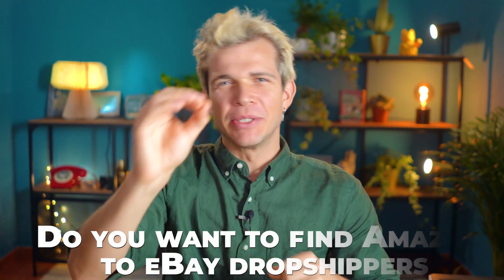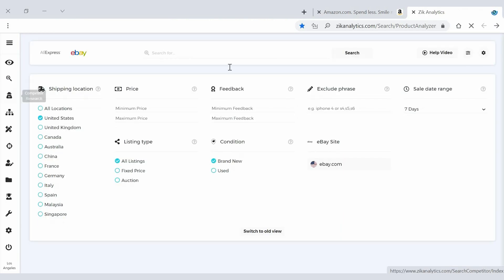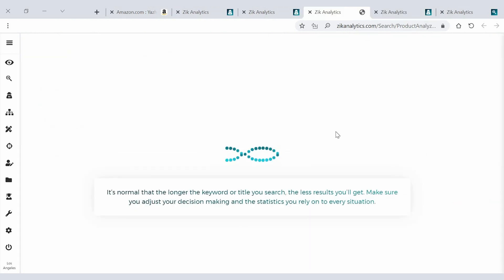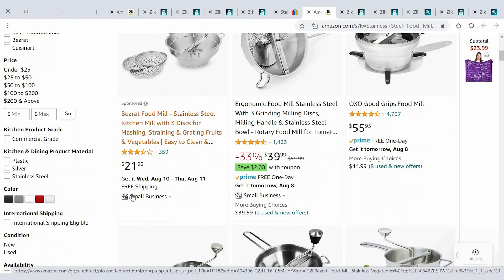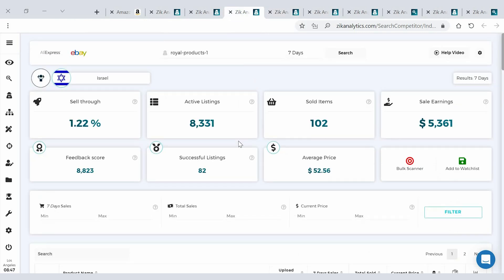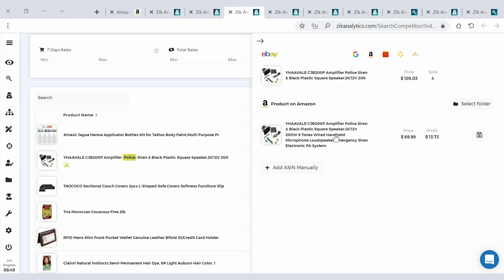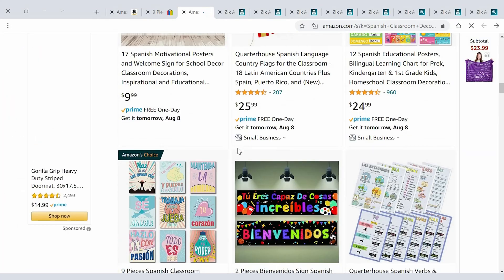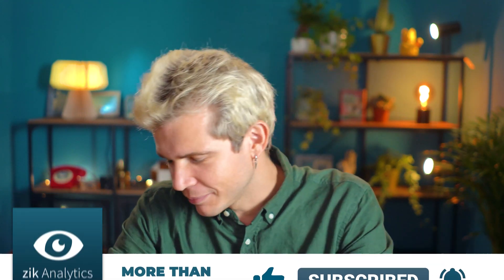eBay Dropshipping | How to find Amazon to eBay Dropshippers?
Finding Profitable Amazon to eBay Dropshipping Stores to snipe their BEST Items

Video Overview
0:00 Intro
1:01 Over The Shoulder: Finding PROFITABLE Amazon to eBay Dropshipping Products
1:30 Settings Presets: Using ZIK Analytics for SPYING on Competitors Hot Products
2:45 Reviewing Profitable Products
9:30 Tips on Differentiating yourself from competitors
11:00 Quick Summary of Entire Process

Steps on How to find Amazon to eBay Dropshipping products

Step1: Click quick settings then select shipping location to United States and source website to Amazon.com. Set breakeven to 20 and click apply changes.

Step2: Click product research to view the shipping location, price and sale date range.
Note: As an example, go to the Amazon and search the temporary tattoo sticker and copy the title in Zik Analytics and view the results.

Step3: After viewing results from Zik Analytics product tool, click the scan seller to view the sellers and view the products and click scan title to bring more sellers.
Note: you can select many sellers and their products and see the similar items of eBay products to the Amazon products.

Step4: Click the supplier from the products of the eBay in the seller listings and view the similar products from eBay items to Amazon items.
Note: Click filters and select dropshippers only from the listing products.